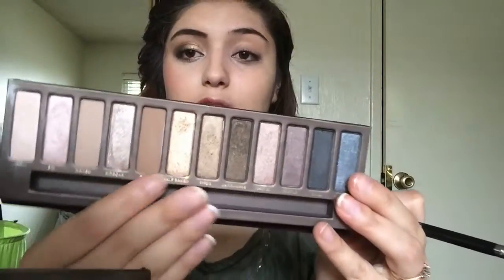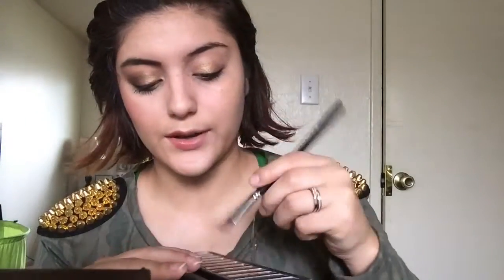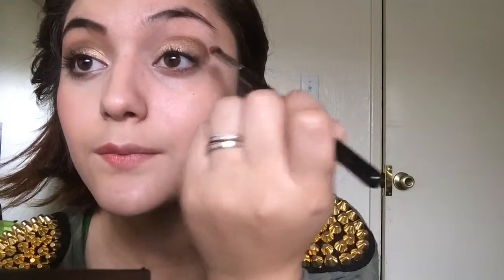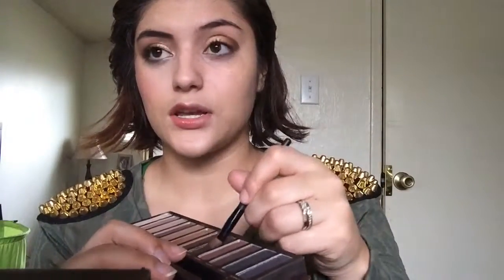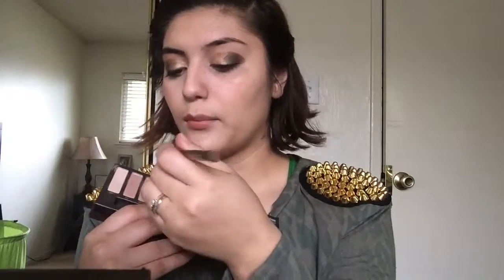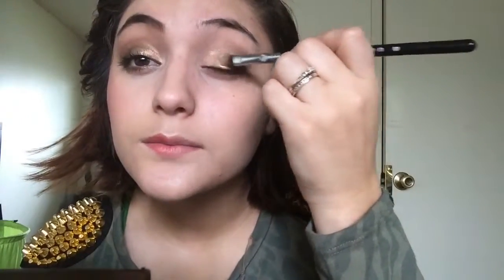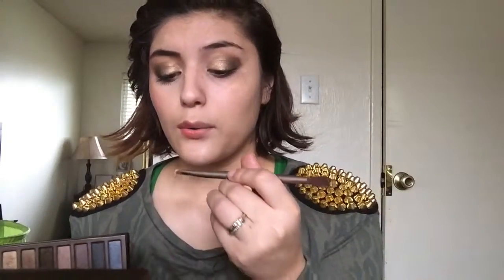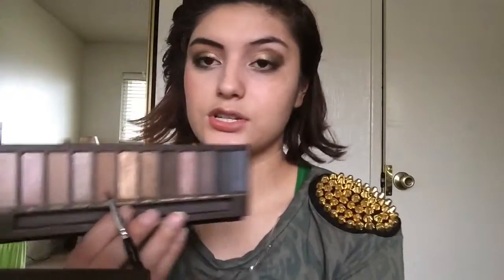Golden Brown Smokey Eye